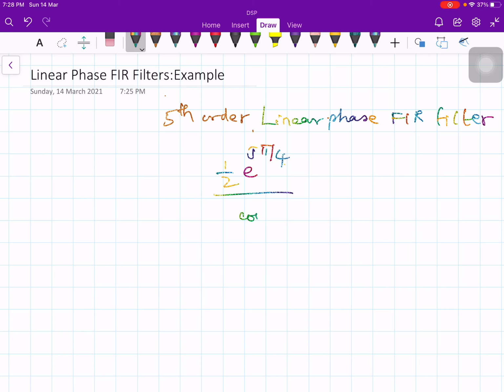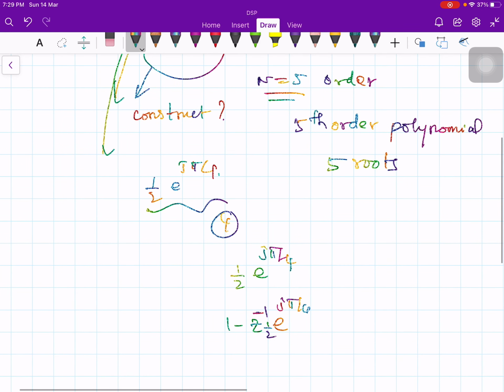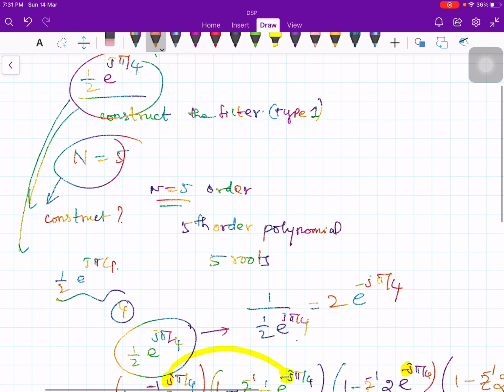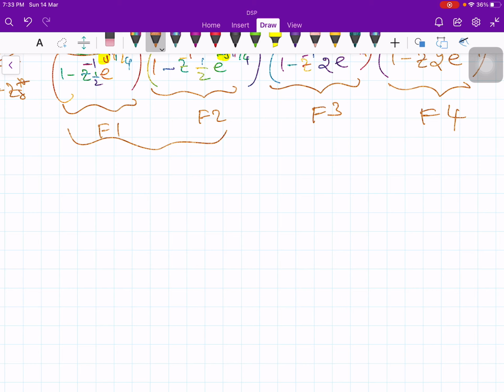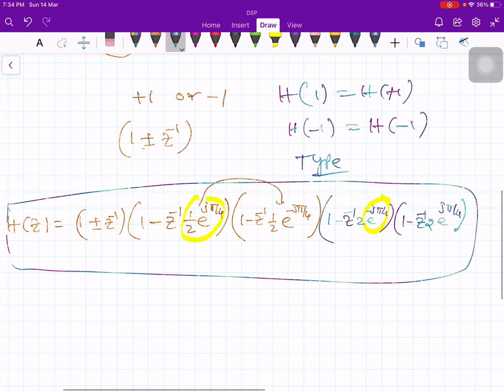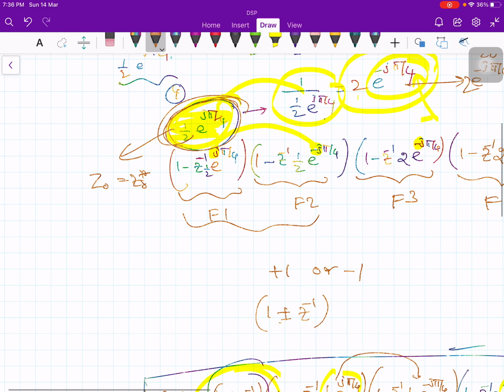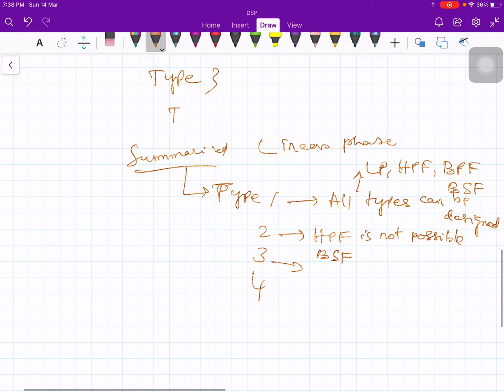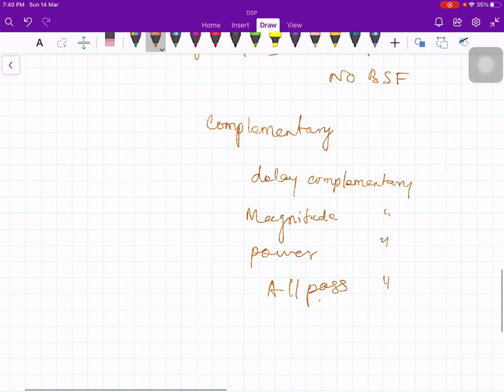17c. Linear Phase FIR Filters:Example